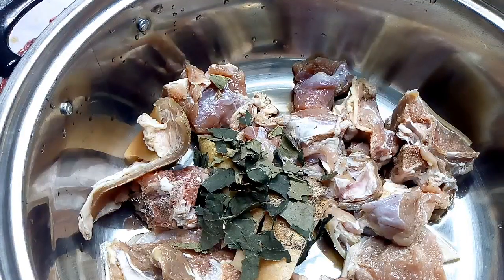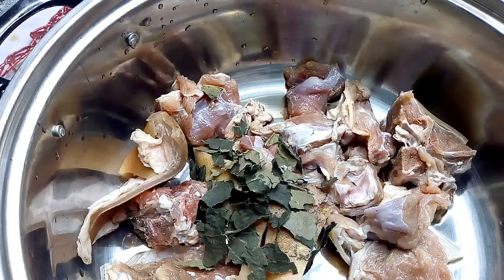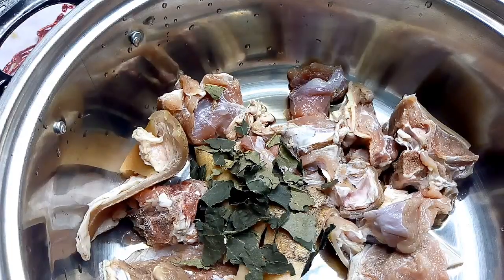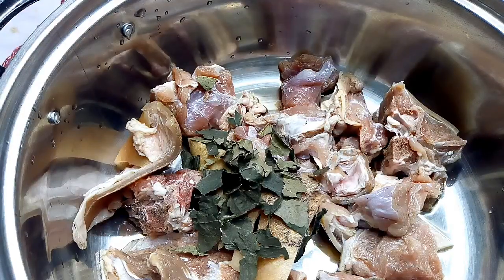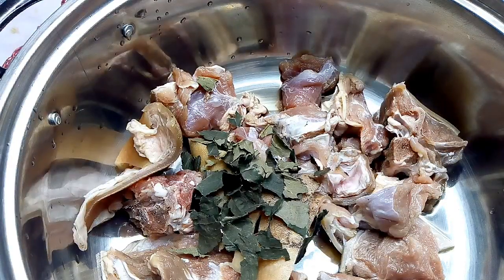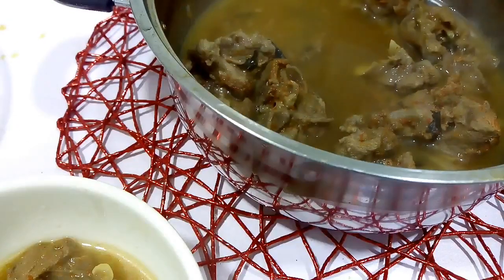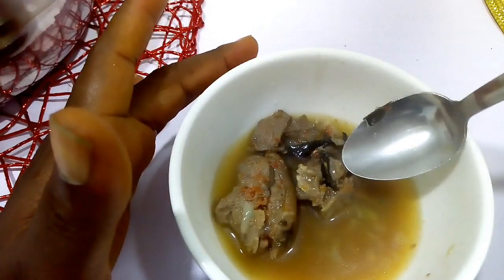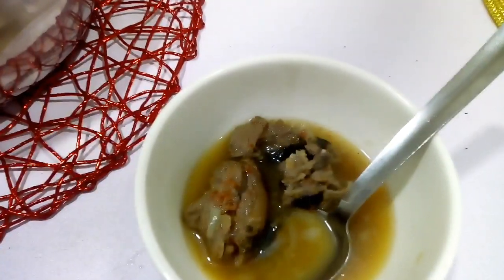You Can't Believe What This Leaf Does To You Unknowingly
One in a million video and a must watch showing what basil leaf does to your system.